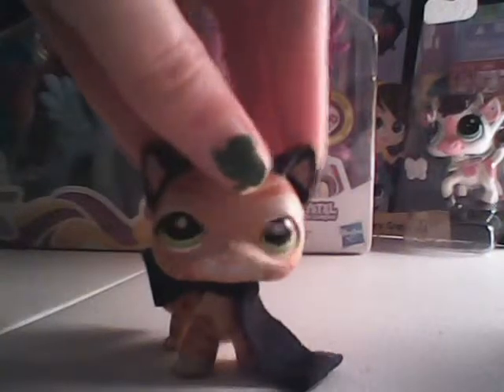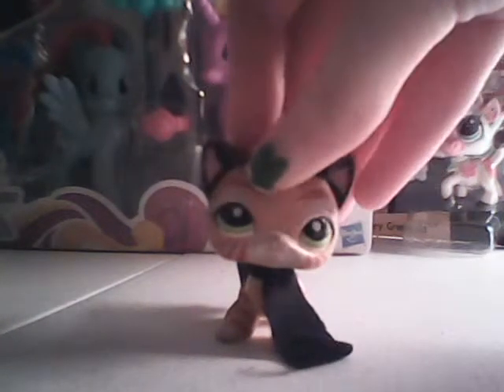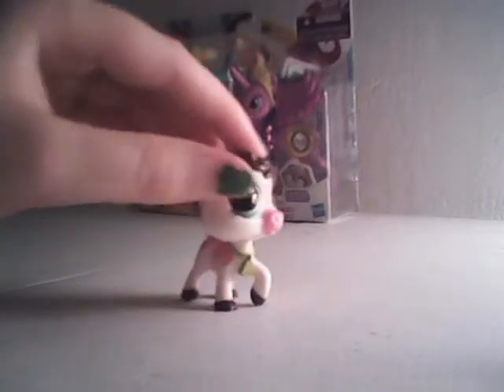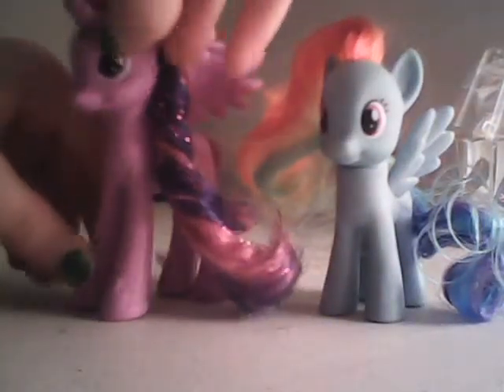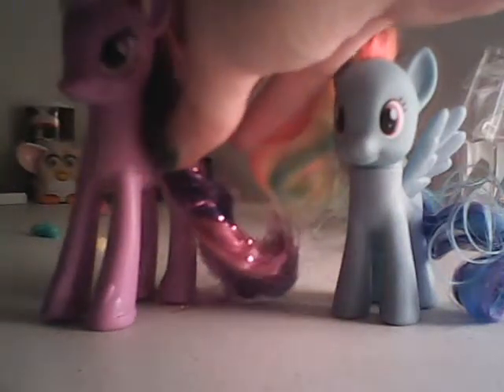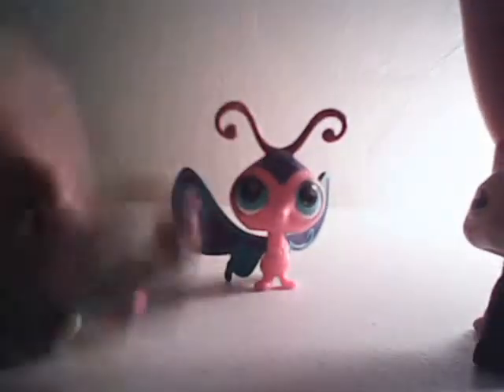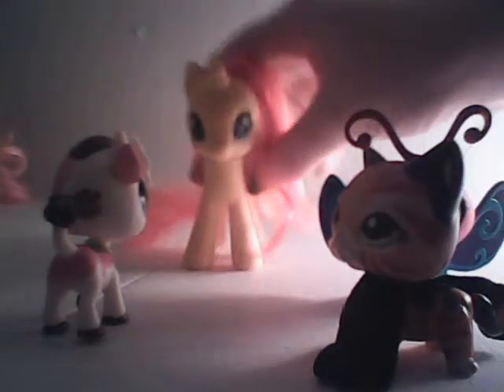A toy unboxing episode 1 a cow and My little ponies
This is a unboxing video where after we unbox the toys we play with them!